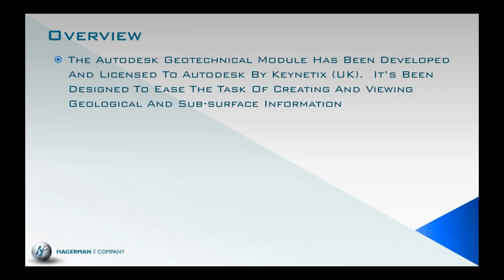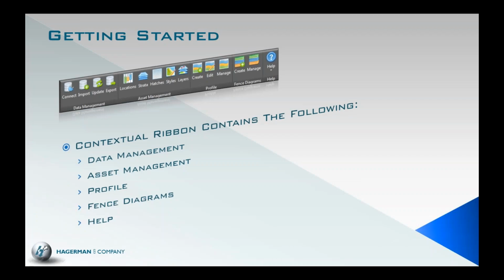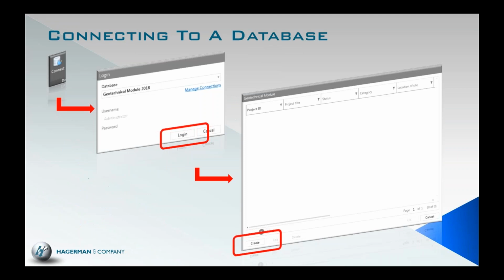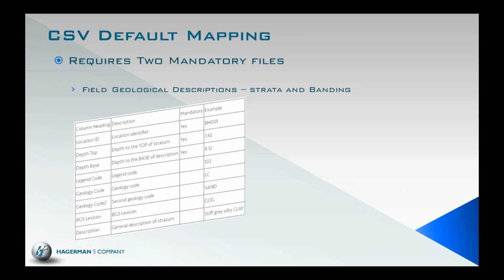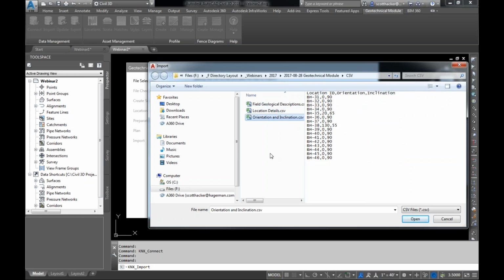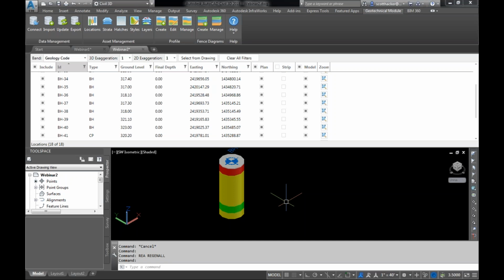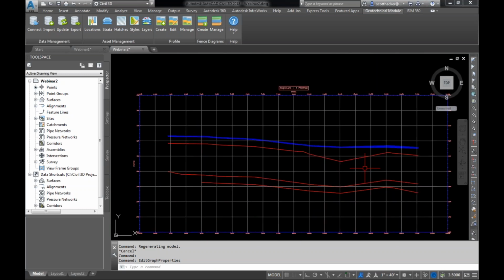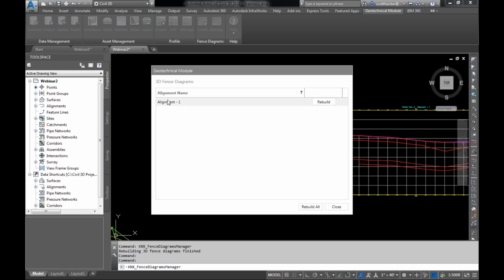Civil 3D Geotechnical Module – An Introduction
We introduce you to the functionality of the Civil 3D’s Geotechnical Module, which allows the user to display subsurface materials, i.e. borehole location and geology data.